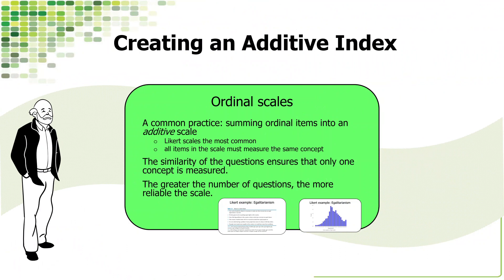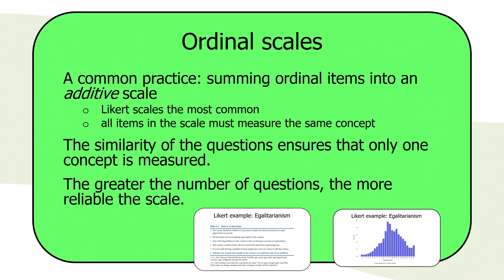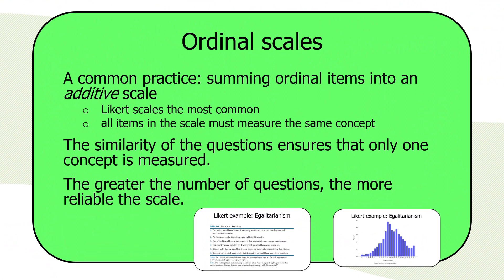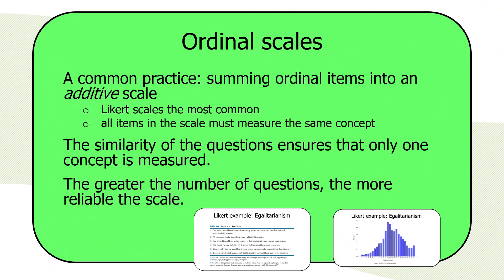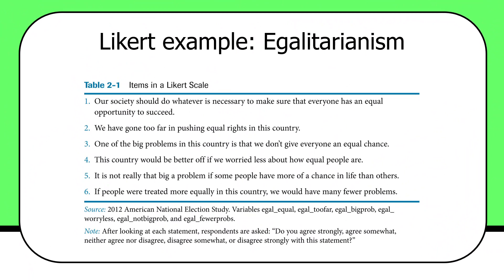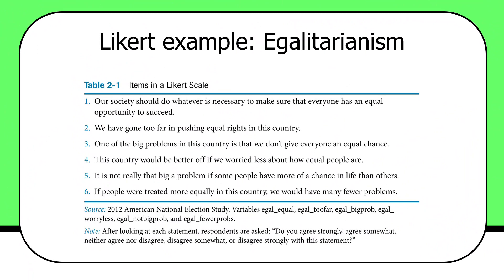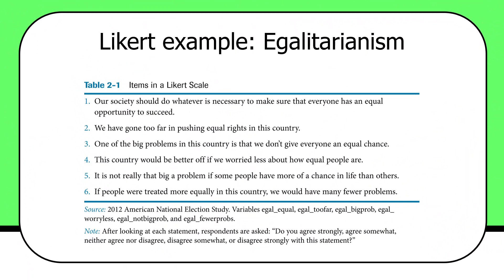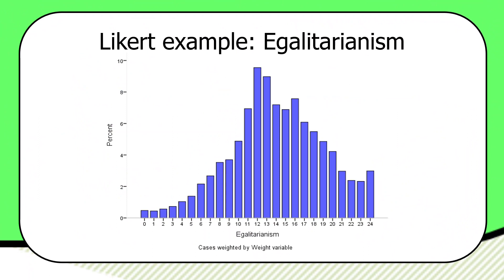Creating an Additive Index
An additive index is a powerful way to integrate multiple measures into a high-level measurement.
0:00 - Title Screen
0:10 - Skip Intro